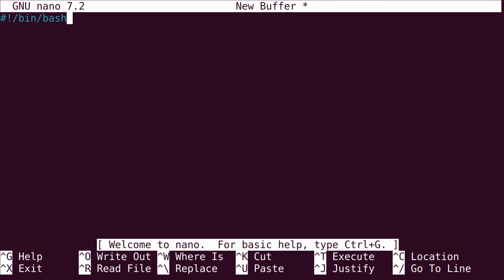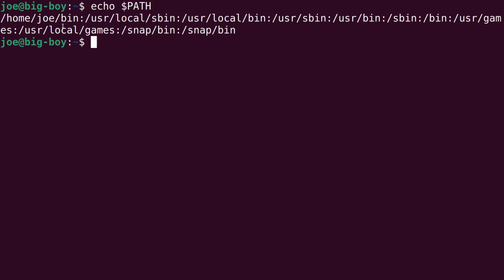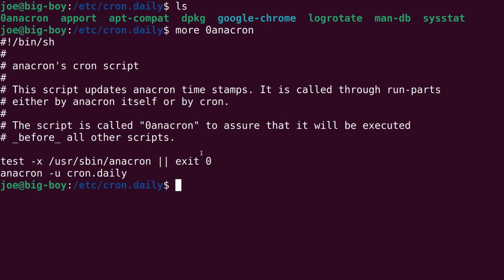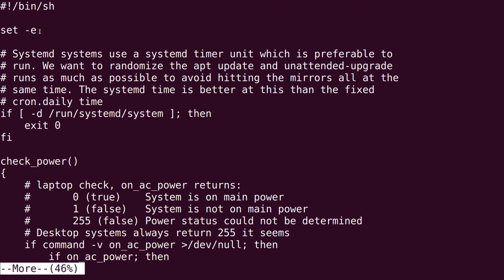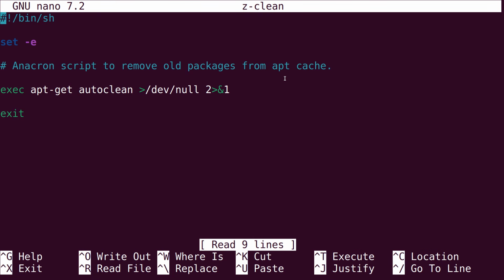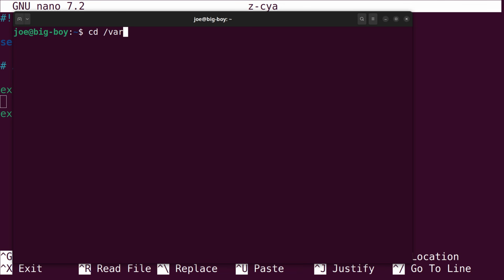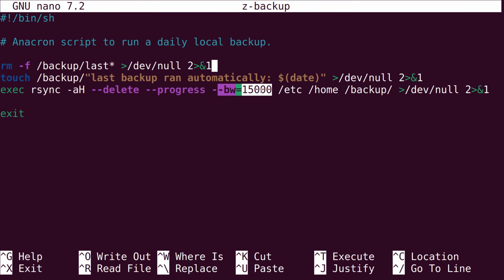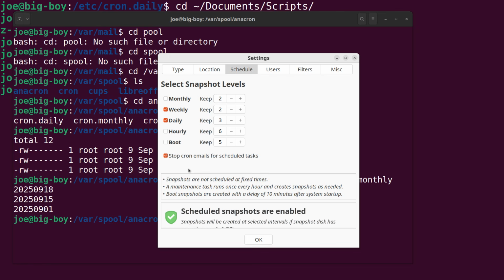A Look at Anacron | Scheduling Tasks in Linux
This video shows you how to setup and manage periodic tasks on Linux using anacron.